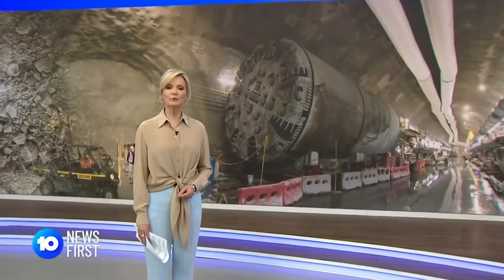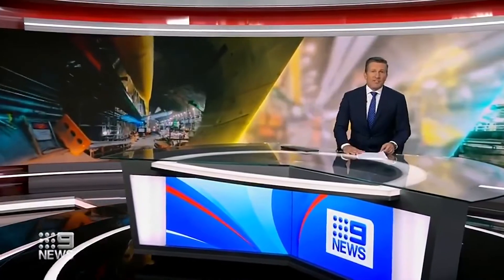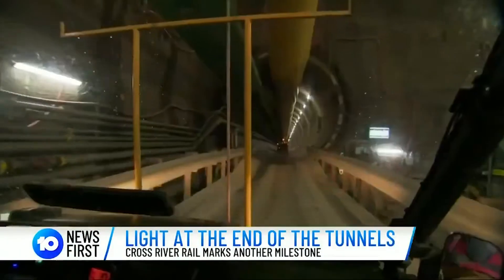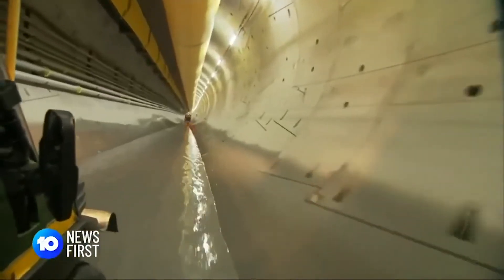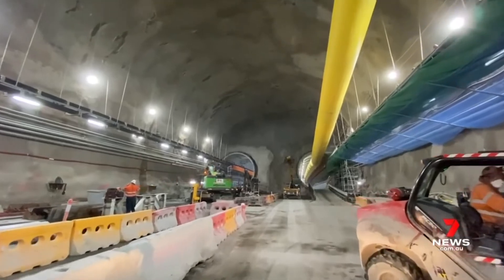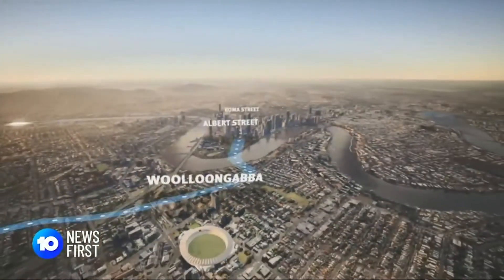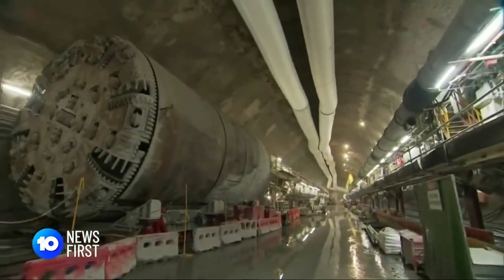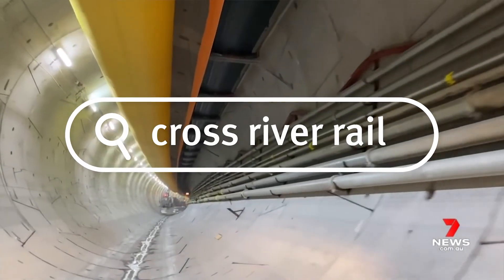Underground Journey | Woolloongabba to Roma Street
Did you catch us on the news?
We took an underground adventure last week, from Woolloongabba station all the way through the tunnel to Roma Street - check out how our twin tunnels are looking now.